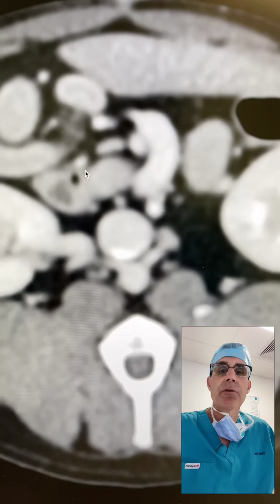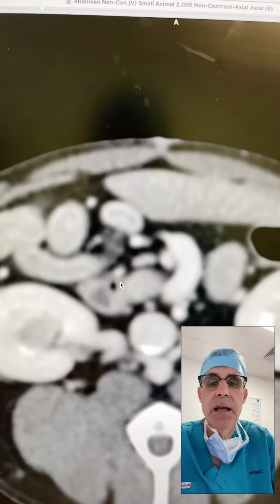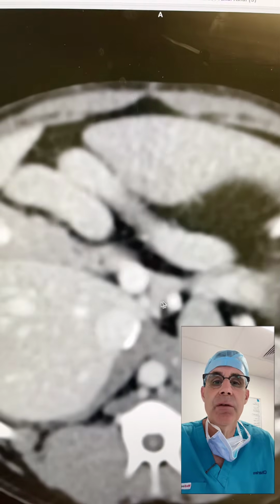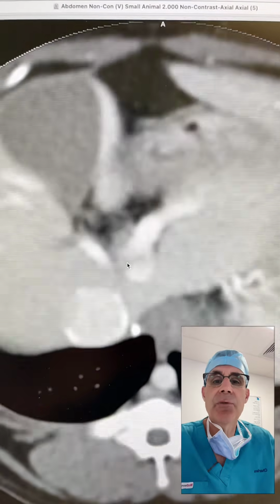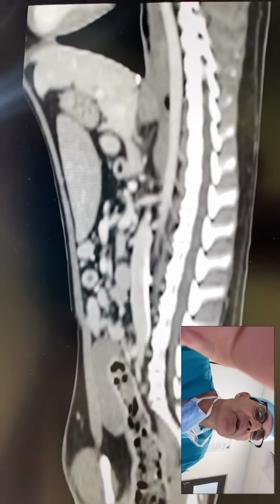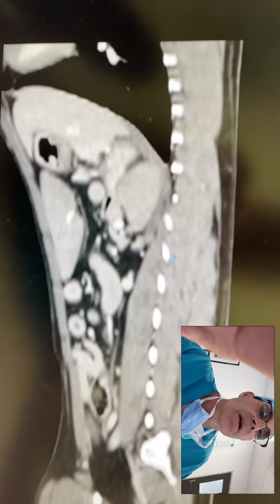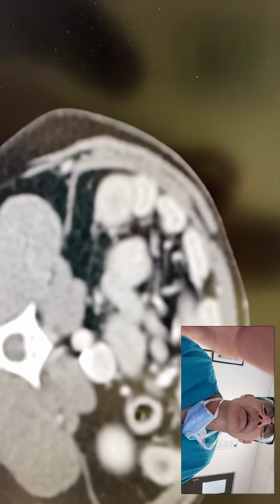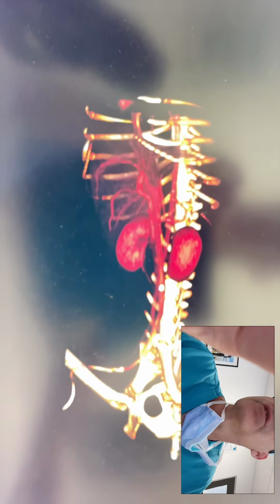Short story - Review of ct scan in a patient with a possible portosystemic shunt.